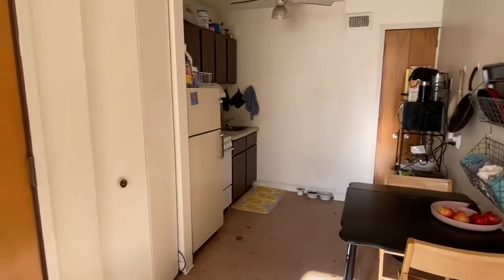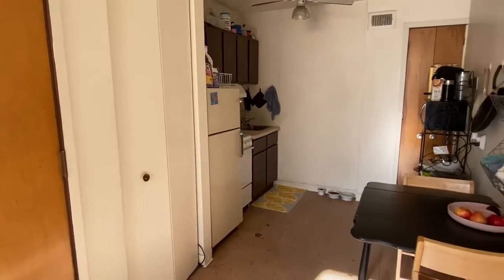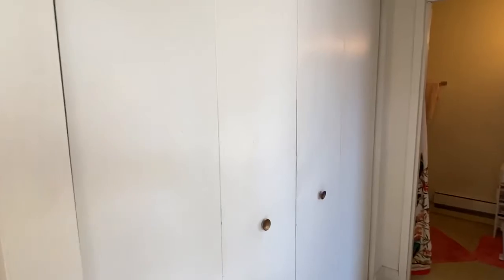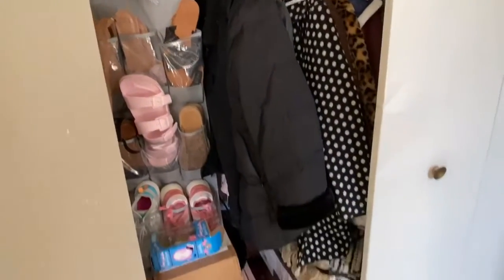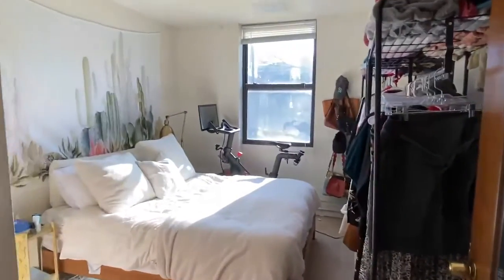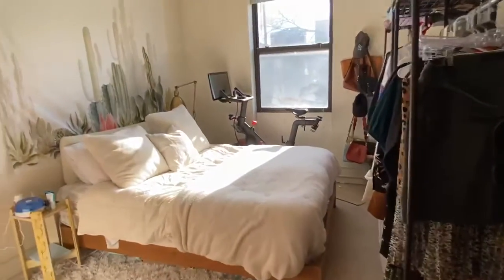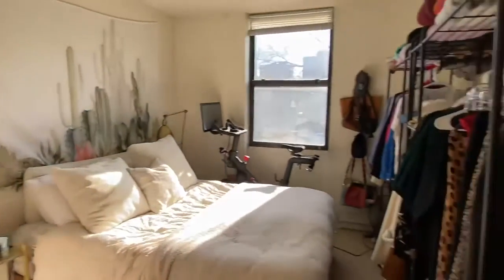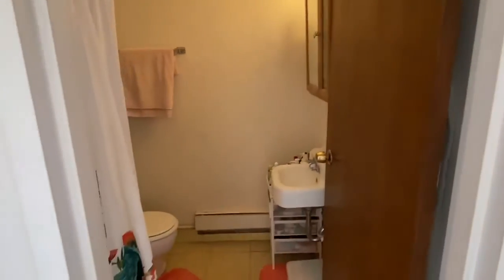16EG-6_1BR_16 E Gorham